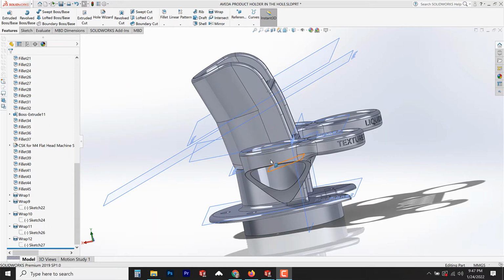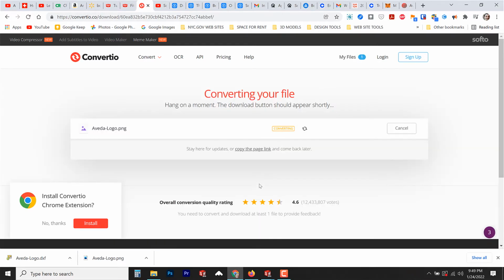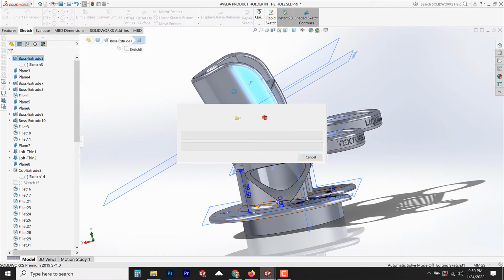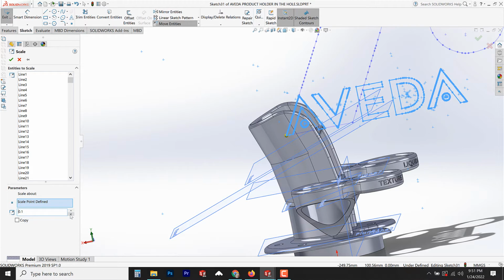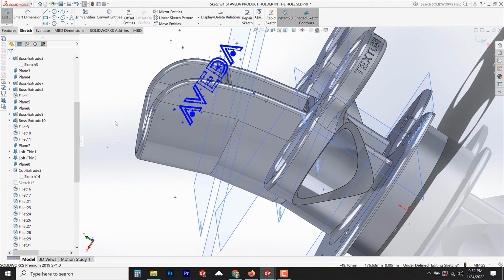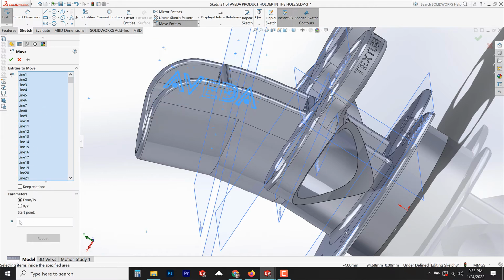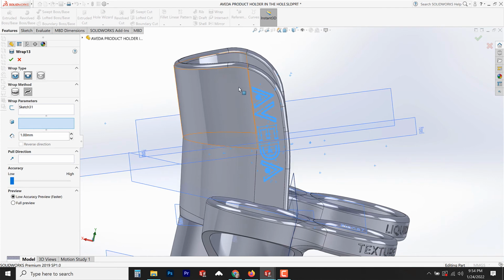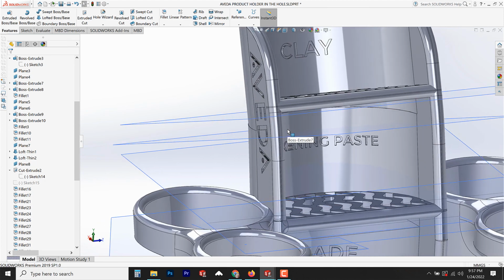Emboss or Deboss Logo or texture from Any Image to Solidworks Model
Use any image file, Jpeg, PNG, GIF to emded it into any Solidworks 3D model.